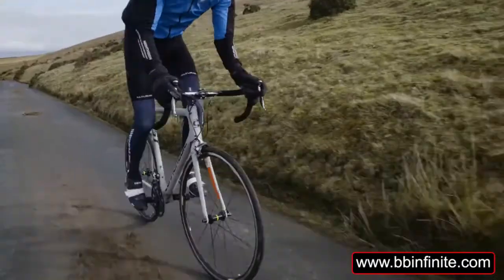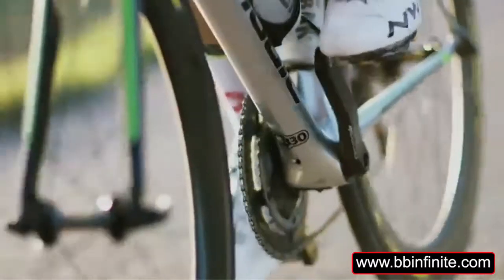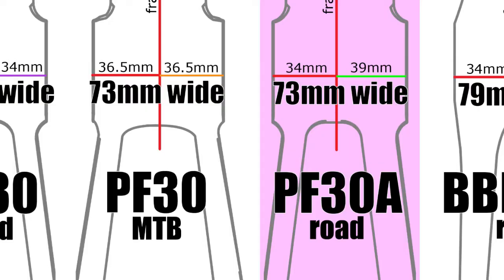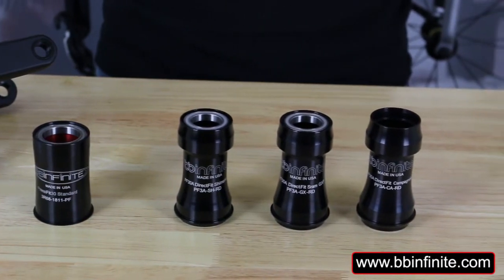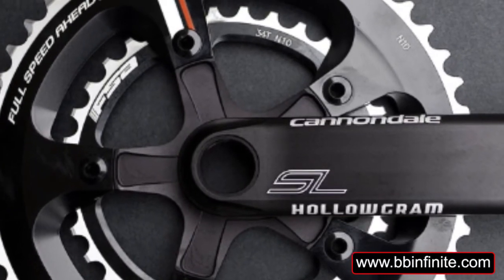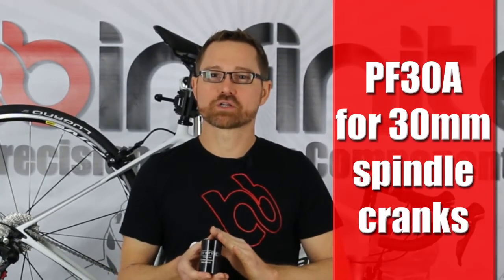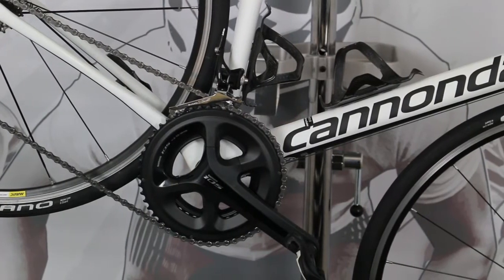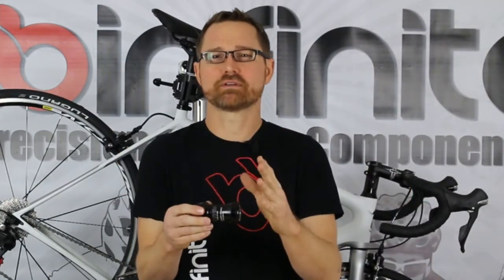Cannondale PressFit30A is here, and BBInfinite fixes the creaks before they start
Pressfit30A, or PF30A, is Cannondale's latest bottom bracket standard that boosts frame stiffness to new heights. But PressFit bikes can be creaky, and low performing in the bottom bracket area, and that's where BBInfinite comes to the rescue with truly mind-boggling spin performance that is absolutely creak-free forever.

PressFit30A takes the PressFit30 bottom bracket and widens it to 73mm for increased stiffness.
If it’s a 2017 and up Evo, or a 2016 and up Evo Hi-Mod, it’s PressFit30A.
Any of the SiSL family of cranks will work with our PressFit30A bottom bracket module.
Many of you will opt for a gruppo crank, and you will want to use one of our gruppo crankset bottom brackets. Shimano, Sram, and Campagnolo. We call them DirectFits.
I’ve got a DirectFit Shimano in one of my Evo’s right here and I love absolutely it.
So there you have it. PressFit30A is here and BBInfinite has a precision engineered, high-performance solution for you
no matter what crankset you want to run in your Evo.

WHETHER YOU'RE FIXING A BOTTOM BRACKET CREAK OR YOU'RE LOOKING FOR PERFORMANCE ENHANCEMENT, BBINFINITE HAS EXACTLY WHAT YOU NEED.

Product Selection Section

Which type of bottom bracket module do I need??
Email us at and let know the bicycle frame type (e.g. road), frame manufacturer, frame model and model year, and crank type (manufacturer and model), and with this information we'll reply with a link directly to the product you need. Attach a few pictures showing the crank and bottom bracket area clearly, and one of the entire bicycle to aid us in our quest to get you on the right track.

Creaking Bottom Bracket Section

My bottom bracket is creaking and I've tried everything to fix it. How does a BBInfinite Bottom Bracket module fix a creaking problem?
We fit creaking bottom brackets with proper engineering and precision machining. Watch this brief BBInfinite primer PressFit Perfection to get the lowdown on how we do it while all others fail.

I heard that PressFit bikes just creak. Is that true?
No, that is completely false information. PressFit bb's offer the potential for the highest level performance possible, thanks to BBInfinite. There is no reason for your PressFit bike to creak, crunch, crack, or make any noises at all. Unless the frame is cracked the bike will be quiet.

Can a creaking and popping bottom bracket damage my frame?
Yes, it can. A creaking bottom bracket means there's movement between the bb and the frame. The more a bottom bracket creaks the more it is moving. This movement over time can wallow out the frame bb shell openings, enlarging them and elongating them, making them more susceptible to creaking and making it impossible to fit new bb's. Don't freak out, it takes a long time. We've seen only a handful of bikes go in the junk heap due to bb shell ovalization. Install a BBInfinite module to save your frame, and your sanity.

General Bottom Bracket Information Section
How much do the modules weigh?
Each module model has its weight published under the product description. Go to the BBInfinite bottom bracket page for the type of bottom bracket you desire and you'll find a series of tabs in the product description area. The "info" tab is open already. The last tab "specifications" is where you'll find the product weight along with it's external dimensions.
Do all BBInfinite Modules have bushings in the middle?
No. Only modules designed for a 30mm spindle require a bushing due to variances in 30mm crank set design and "set up" from one manufacturer to another. These inconsistencies are mostly in the area of preload adjustment methods that put too much side load on the bearings. These over-preloading situations require the use of a bushing between the inner races of each bearing to ensure proper performance. Shimano DirectFit and Campagnolo DirectFit models do not need a bushing. GXP modules have a short bushing that reduces the bearing diameter on one side, but it is not a full length version found on BBInfinite 30mm crank spindle models..